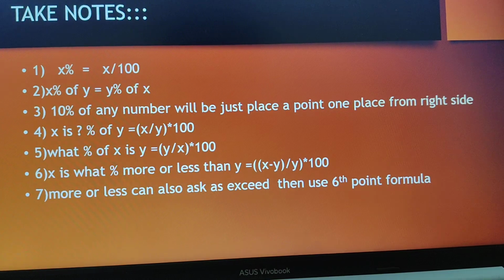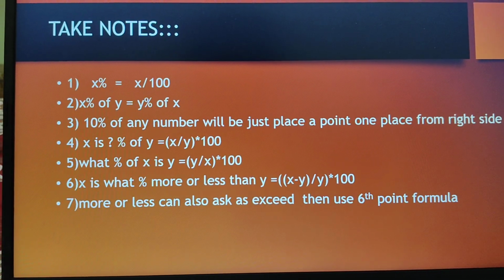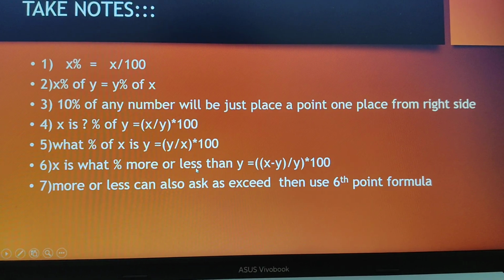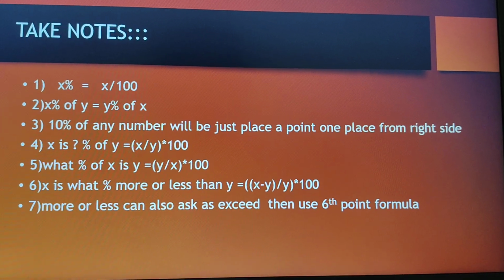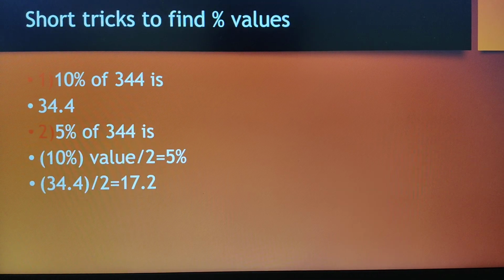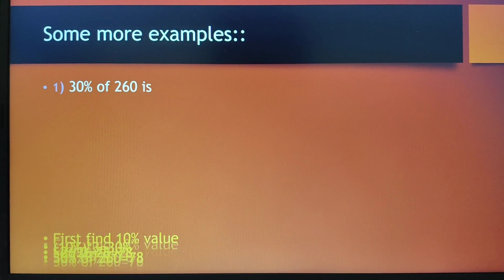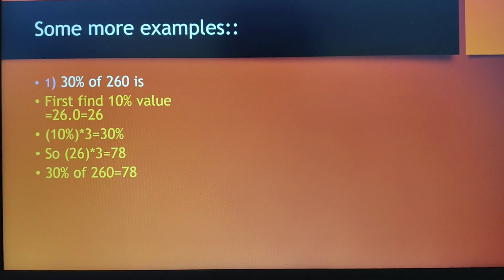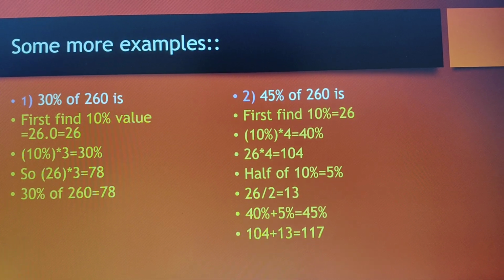PERCENTAGE # DAY_1